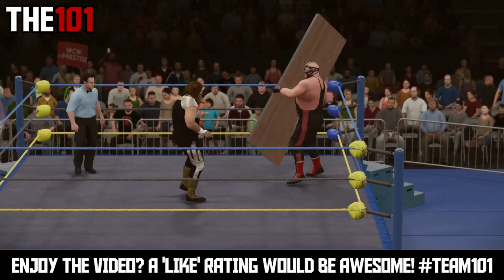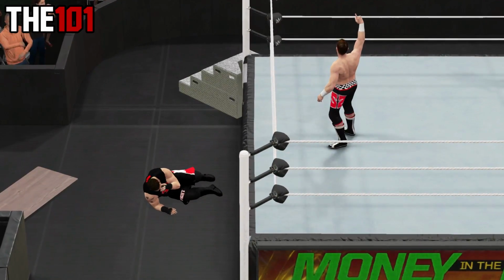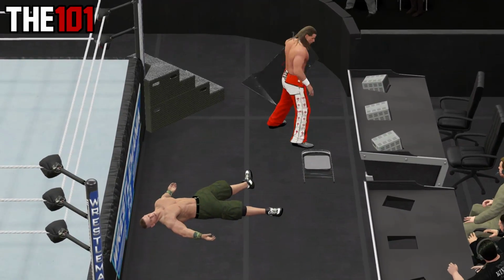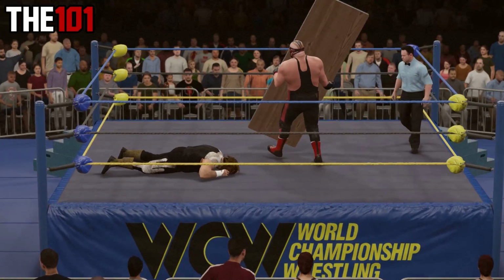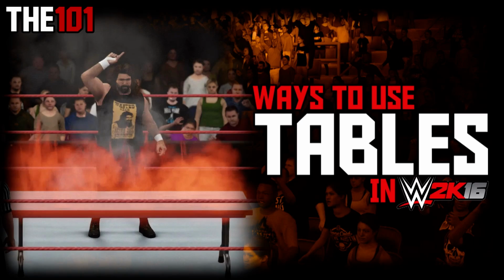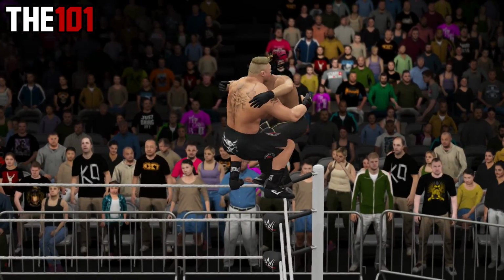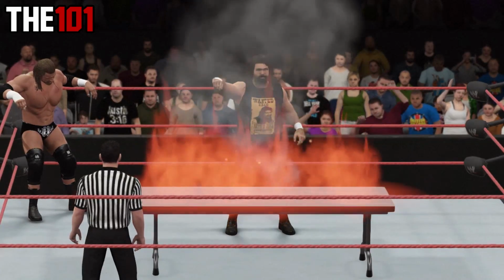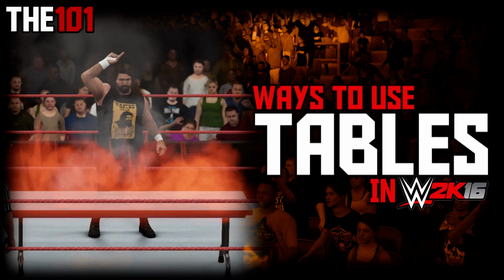WWE 2K16 - Extreme Ways To Use Tables! (Best Things To Do With Tables In WWE 2K16)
After covering ways to chairs and ladders previously, we're now turning our attention to tables!

The "Ways To Use" weapons series continues today with the pretty extreme "Ways To Use Tables In WWE 2K16" episode. There is a tonne of things to do with tables in WWE 2K16 - Some more obvious than others. Are you using the table to its maximum potential? Lets have a look as we explore some of the best ways use tables in the game, maybe you'll discover something new!

What are some of your favorite ways to use tables in WWE 2K16? What do you recommend trying out that I didn't cover in the video? In terms of the next game - WWE 2K17 - What table improvements and new features would you like to see incorporated? Feel free to share your ideas and I'll include the best in a "WWE 2K17 Tables" video coming to the channel soon as part of my "101 Talks WWE 2K17" series.

As well as showcasing "Ways To Use Tables" the video also features a variety of updated attires and creations; Which are all available - for FREE - from the PlayStation 4 community Creations. No WWE 2K16 Mods were used in the making of this video. All featured attires etc were made on the WWE 2K16 PS4 version, in the superstar studio section of the creation suite.

Some other previous WWE 2K16 videos that you might have missed on the road to WWE 2K17:

Hope you enjoyed the featured WWE 2K16 Extreme Moments. As well as the latest WWE 2K17 content: News, rumors, countdowns, discussion and concepts!